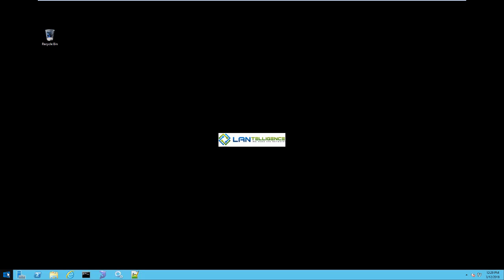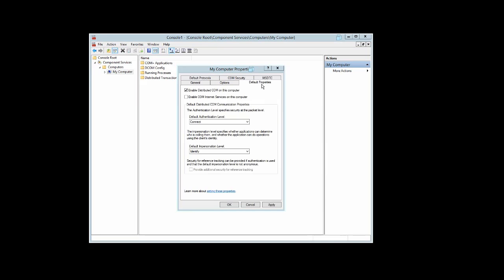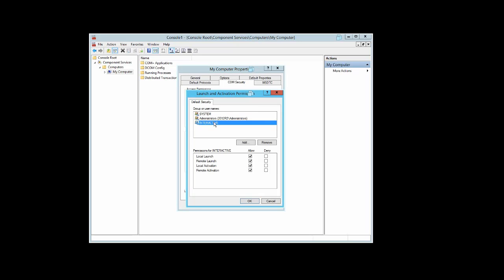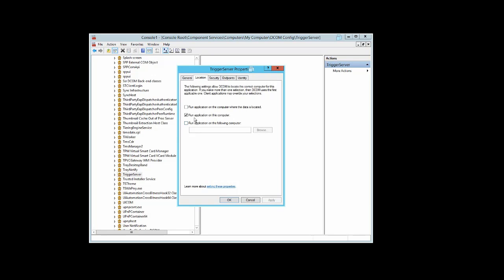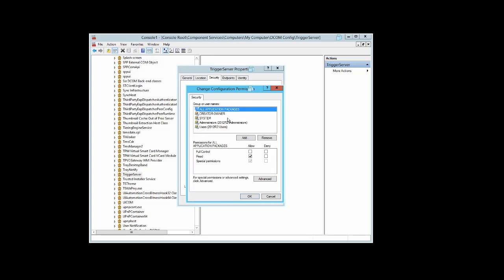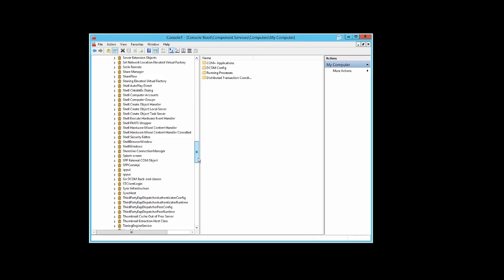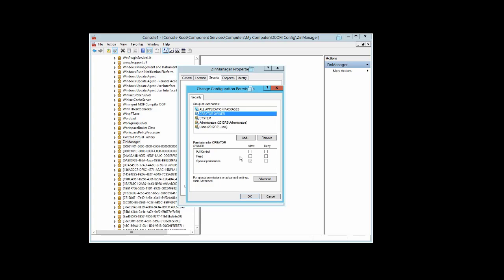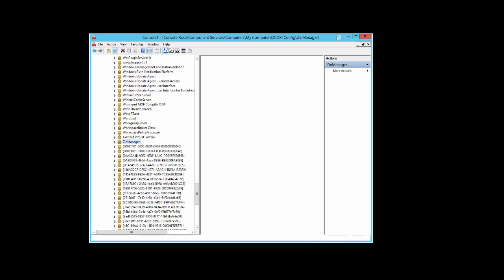Mitel - How to set DCOM permissions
Video tutorial, how to set DCOM permissions to avoid problems with Mitel system